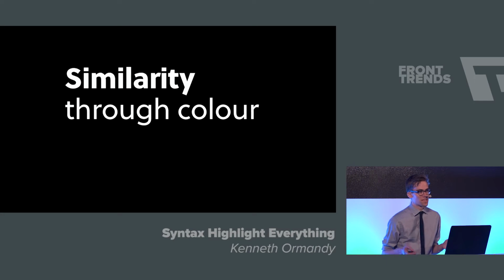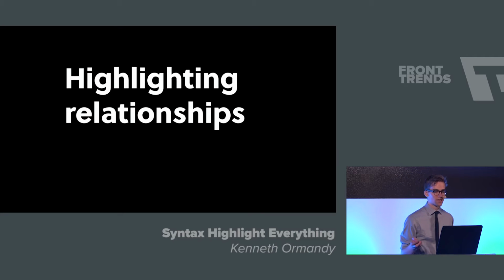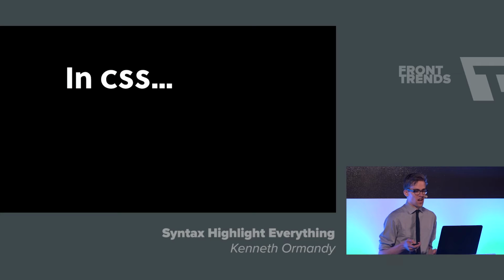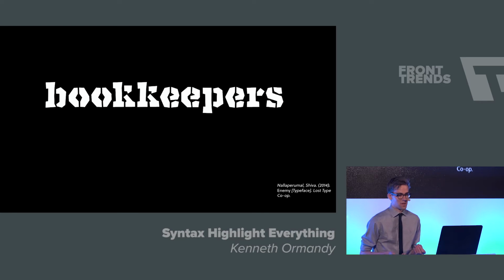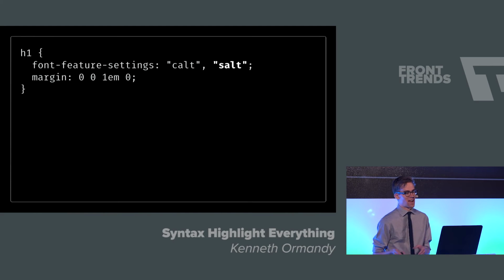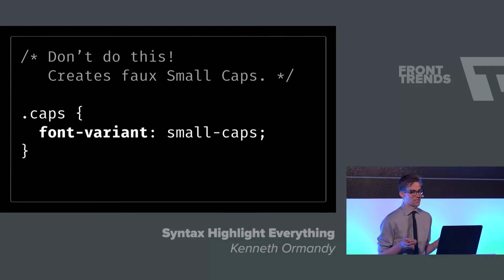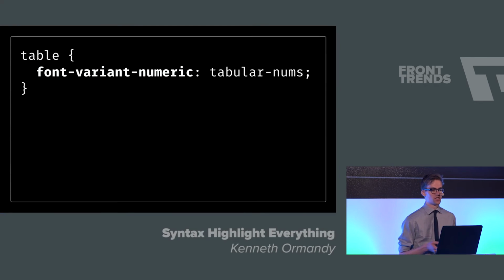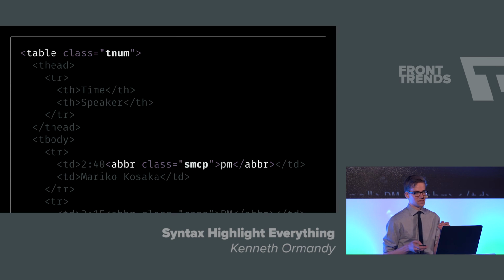Syntax Highlight Everything – Kenneth Ormandy / Front-Trends 2016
A developer employs syntax highlighting to visually differentiate portions of her code; for centuries, designers, printers, and scribes have done the same for readers. Today, advanced features built into fonts can subtly signify types of content, increase a text’s authority, and are actually necessary for many languages.

This talk introduces designers and developers to highlighting syntaxes beyond code. Learn how to access these advanced typographic features using CSS and JavaScript, and—more importantly—where to apply them.